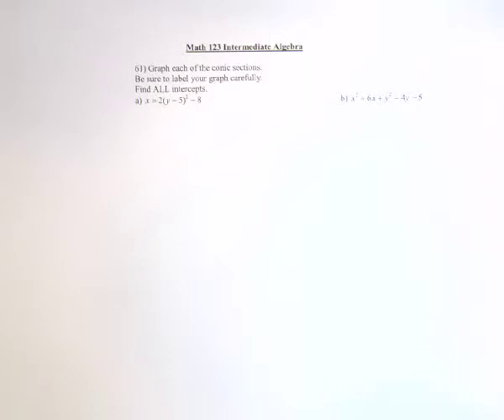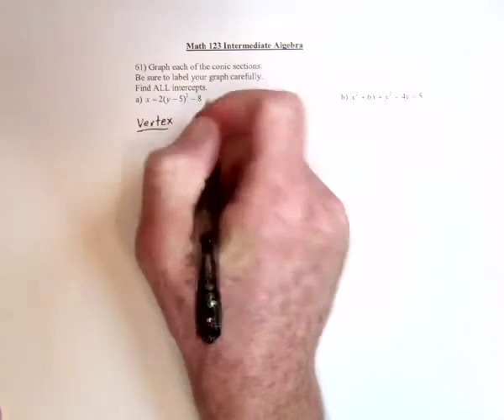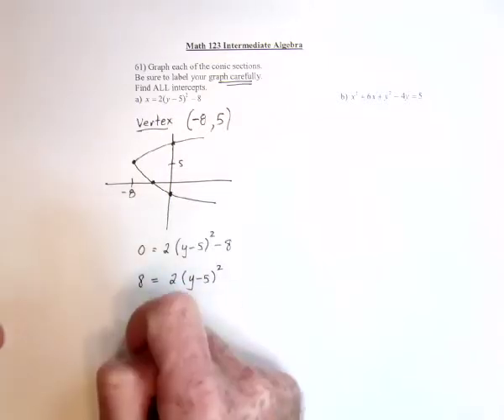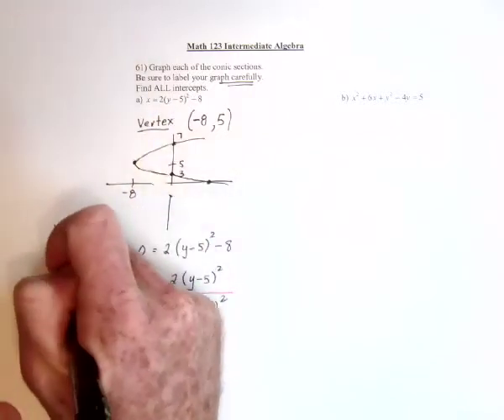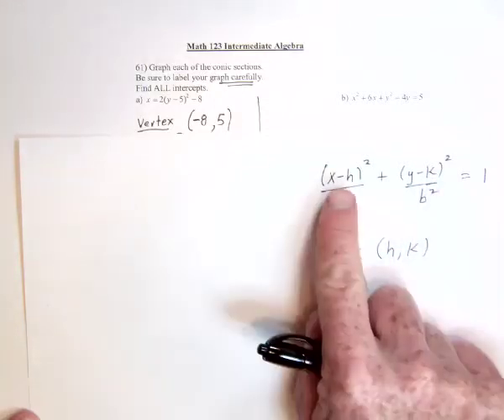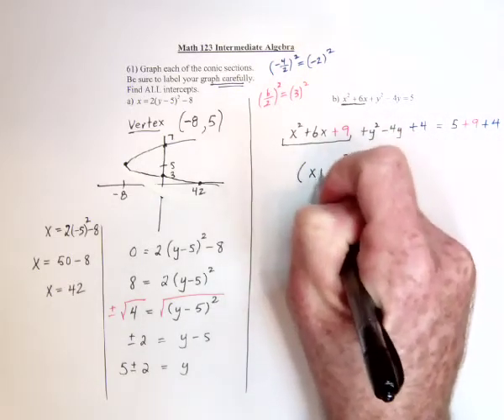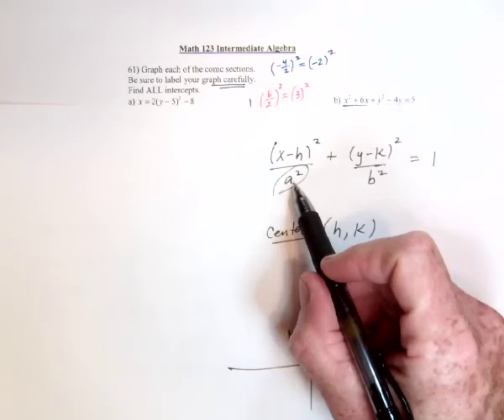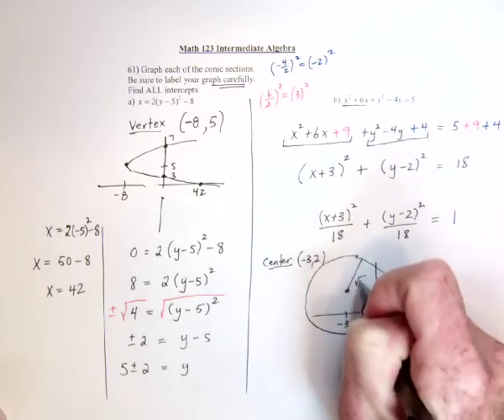Hartnell Math Review 61